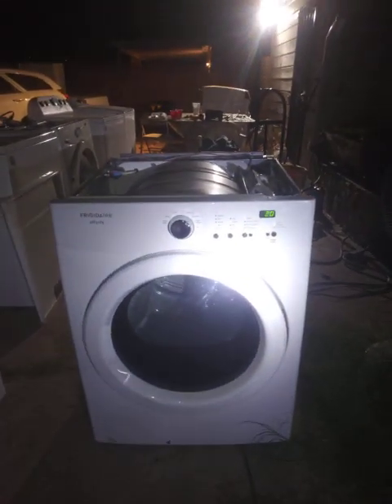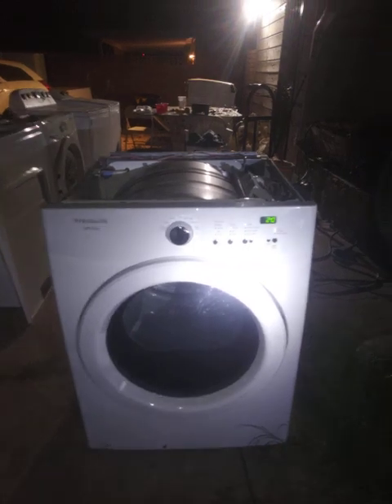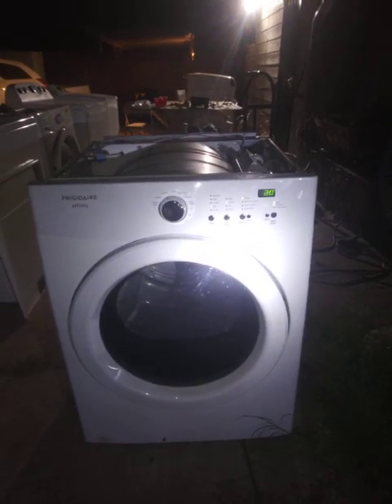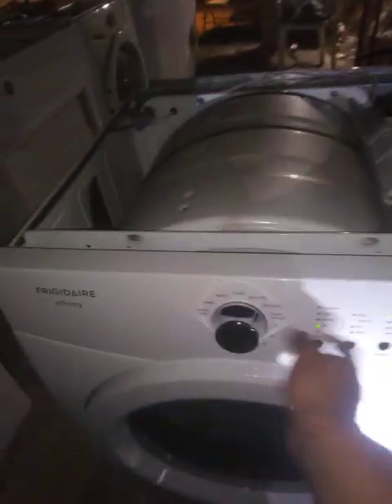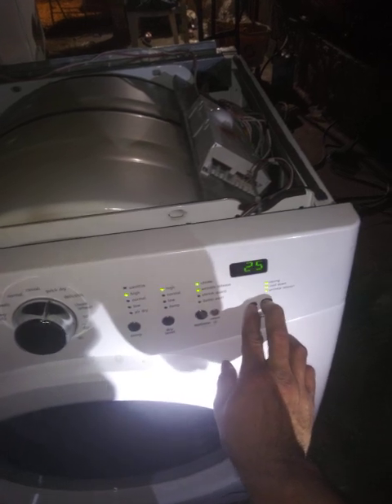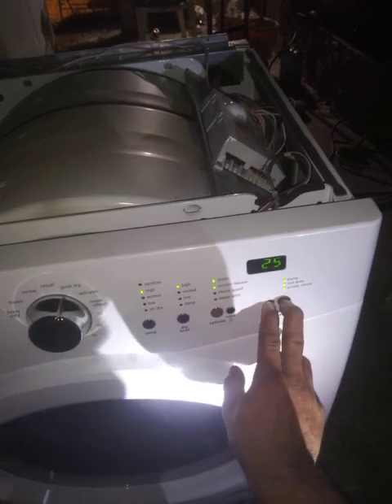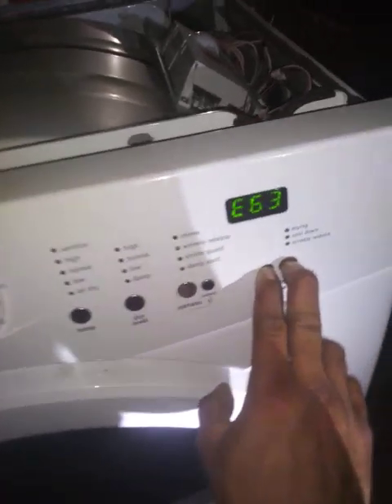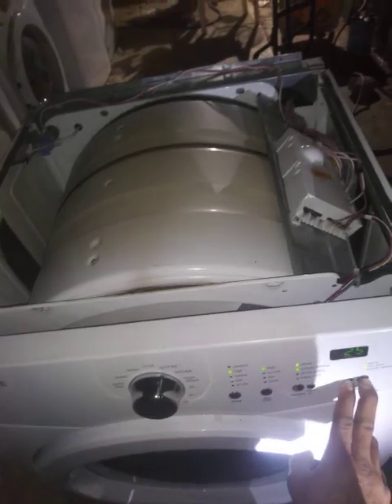how to get error codes from a Frigidaire affinity dryer.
1. turn the machine on
2 press and hold start and buttons at the same time for 4-8sec.
3. error code will appear

e63 error codes on mines more then likely a bad element... board voltage coming to the machine fuse or wire harness at fault